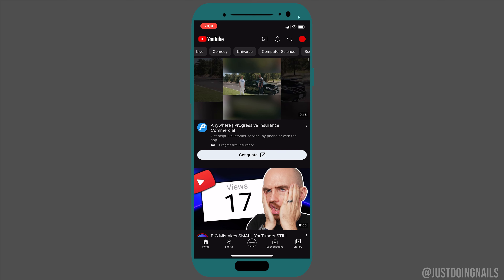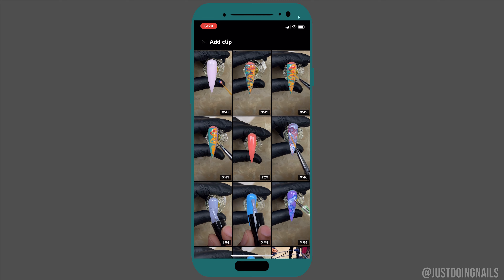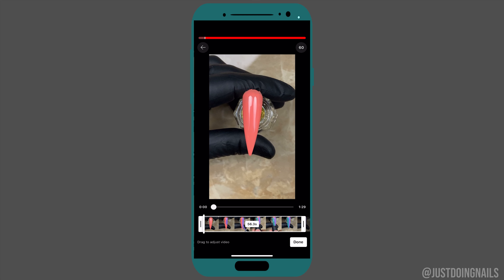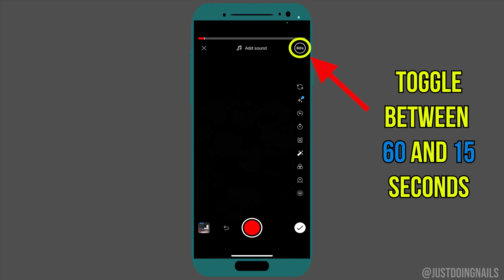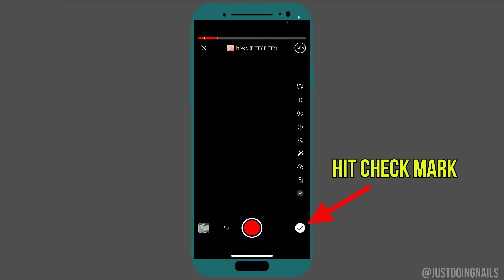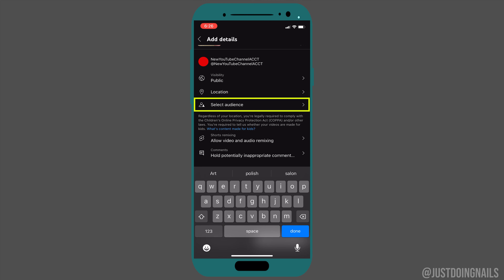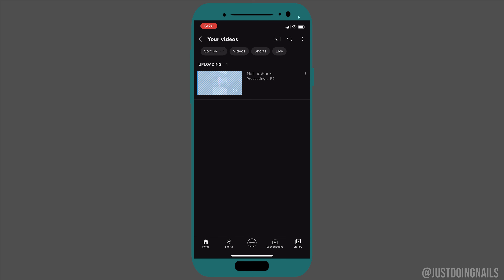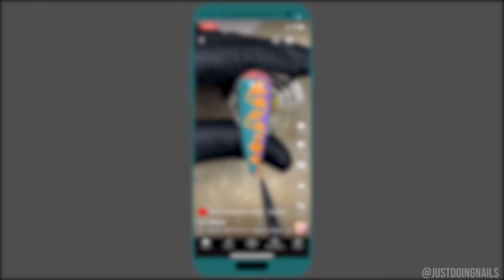How to Make a YouTube Short 2023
Want to create a YouTube SHORT?  In this quick tutorial I will show you how easy it is to create and upload a short to your YouTube Channel.

How to Make a YouTube Short - Complete Beginner Guide